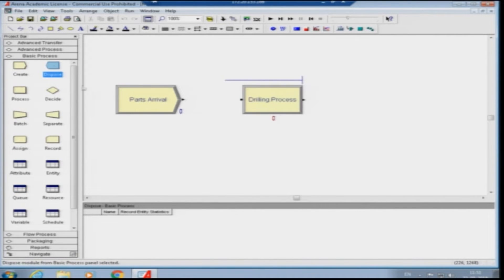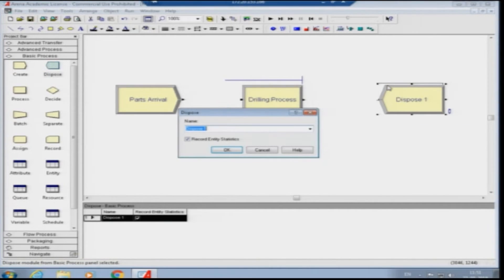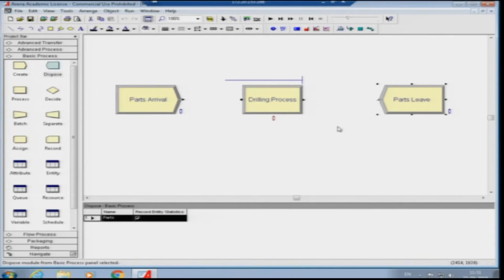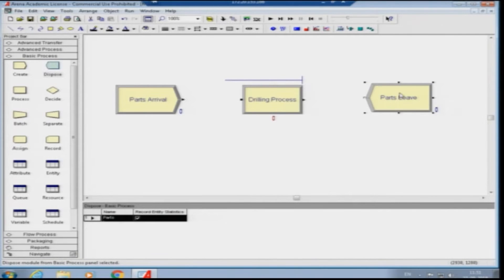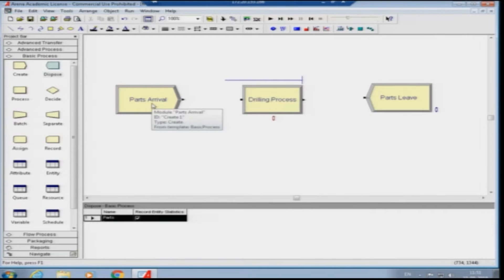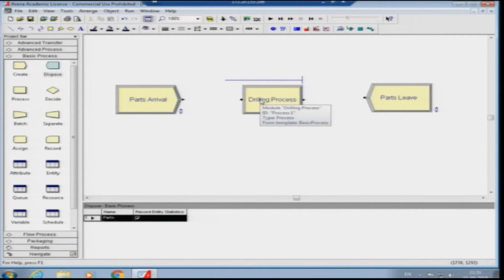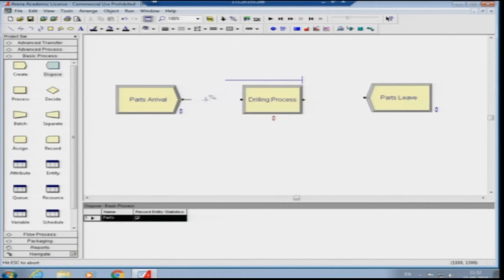Lecture 16: Simulation of Tandem Queues using ARENA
Subject - Management
Course - Simulation of Business Systems: An Applied Approach